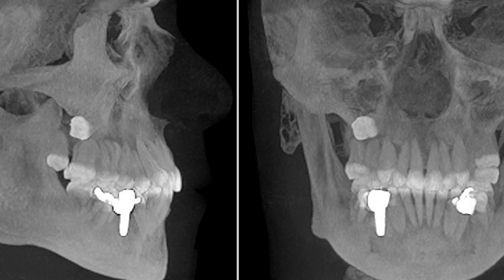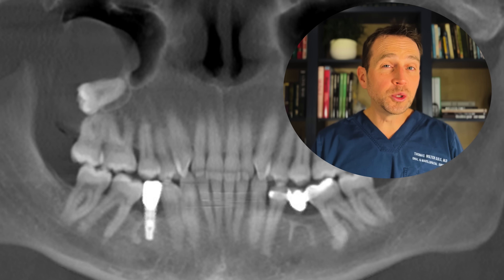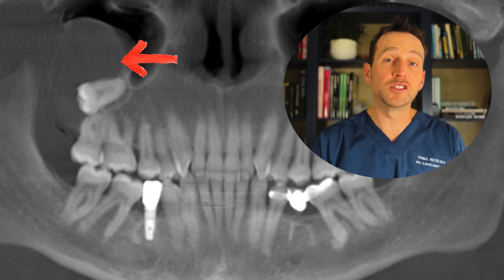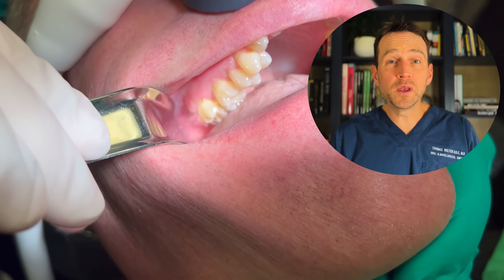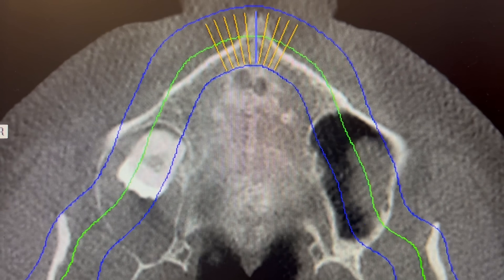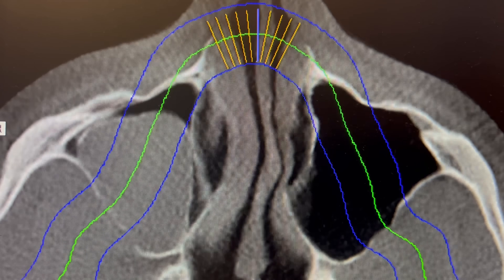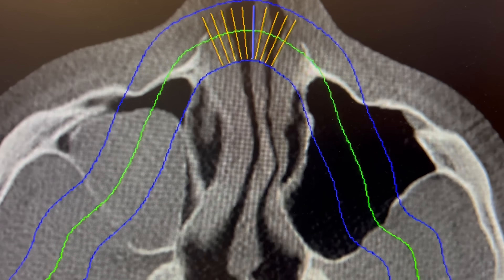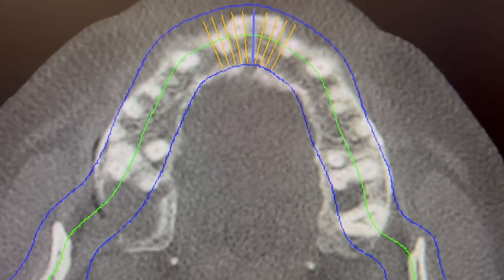GIANT SINUS CYST with a TOOTH INSIDE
A 59-year-old male presents with a massive cyst occupying the right maxilla and maxillary sinus, discovered incidentally on routine dental imaging.

In this video, I walk you through the full surgical management of a large dentigerous cyst associated with an ectopic maxillary third molar (tooth #1). Although the patient was completely asymptomatic, advanced imaging revealed a large unilocular radiolucent lesion causing significant bony expansion into the sinus, with the impacted wisdom tooth displaced medially and superiorly to the level of the nasal floor.

This video includes:

Removal of the ectopic maxillary third molar
Complete enucleation of the cyst
Submission of all tissue for histopathologic diagnosis

The procedure was performed under IV sedation and included creation of a lateral sinus window, aspiration of cyst contents, careful removal of the cyst lining, and primary closure. The cyst lining measured an impressive 7 cm, making this an unusually large lesion for this anatomic region.

Final pathology confirmed a dentigerous cyst, and no additional treatment was required.

This case highlights the importance of routine radiographic evaluation, advanced imaging, and meticulous surgical technique in the management of maxillary sinus pathology.

🎓 Visit theopenreduction.com for advanced continuing education courses and CE credit in Oral and Maxillofacial Surgery.

I’m Dr. Tom Bolten, and I’ll catch you next time on The Open Reduction.